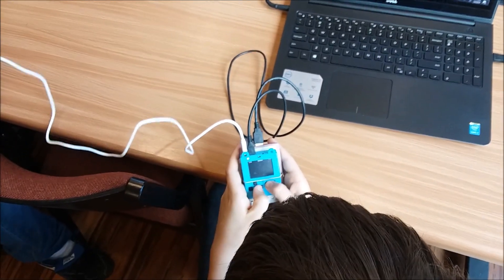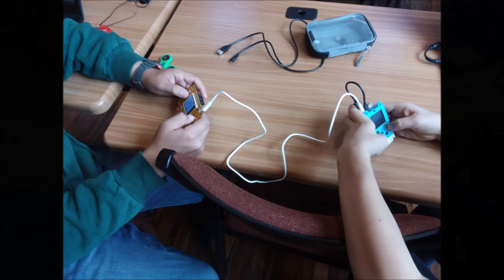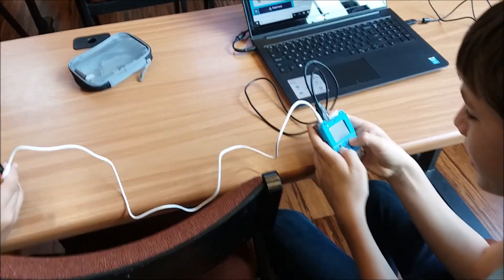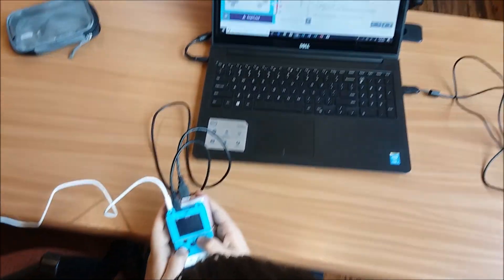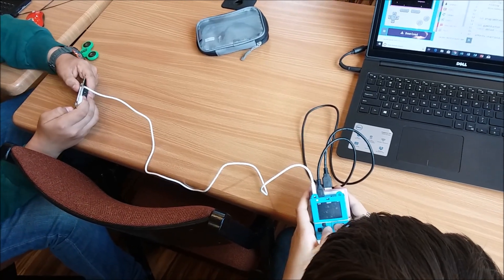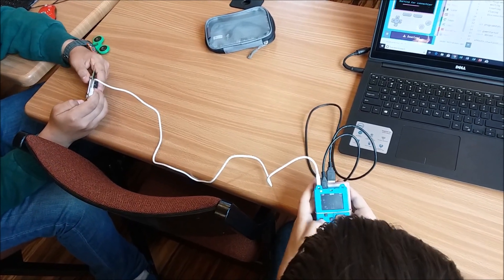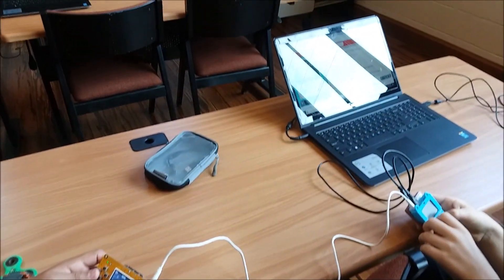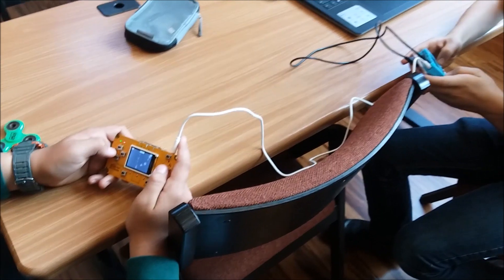MakeCode Arcade, 2 players with BrainPad Arcade and Meowbit :jacdac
MakeCode Arcade Multiplayer : using 2 consoles (GHI BrainPad Arcade and Kittenbot Meowbit) connected by 3.5mm male to male 3ft cable and jacdac system. This game is : Space Destroyer (thanks nikroll for the game); it is the only 2 person game that we have found so far. We are working on modifying the game to customize it. Here's the code
At our library meet-up on Monday morning; May 6ht, 2019, at the Stone County library in Galena, Missouri